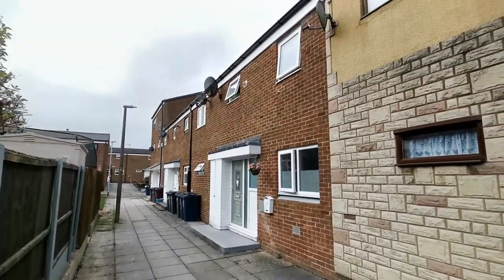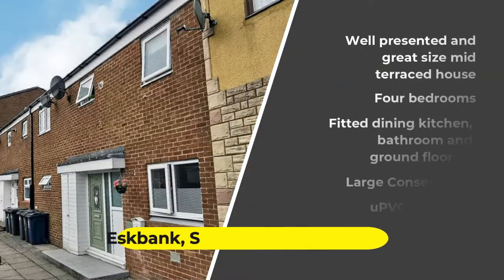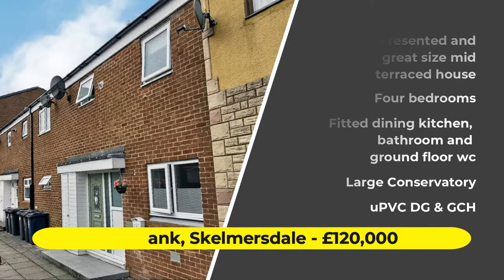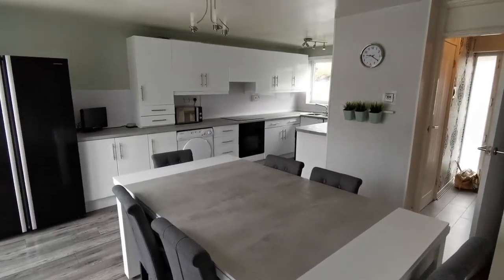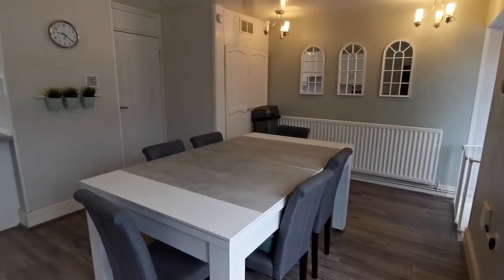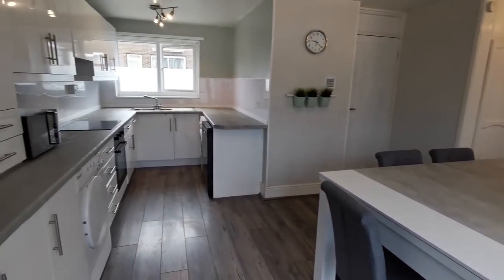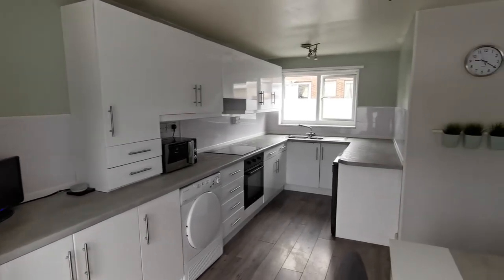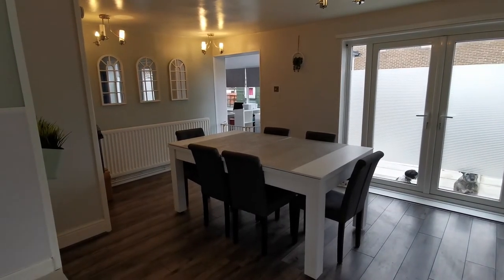Eskbank, Skelmersdale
Today we’re on Eskbank, a popular estate and this really well presented mid terraced home featuring four bedrooms and a good sized conservatory.